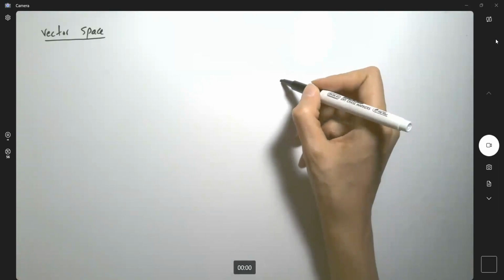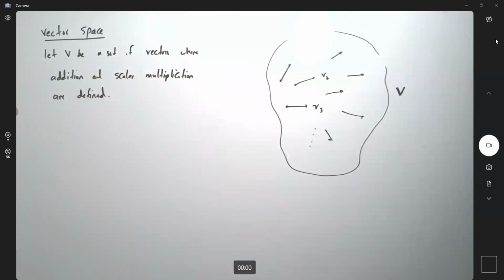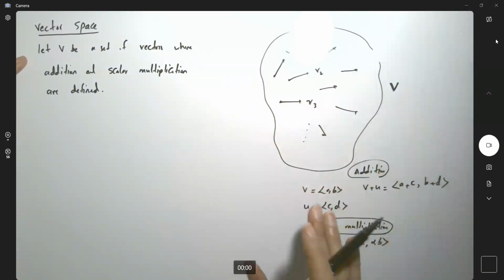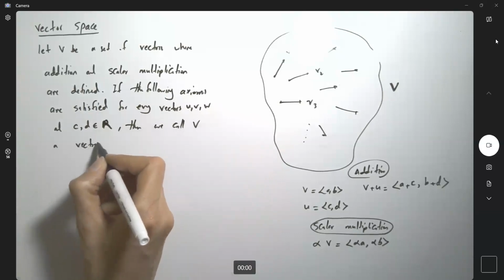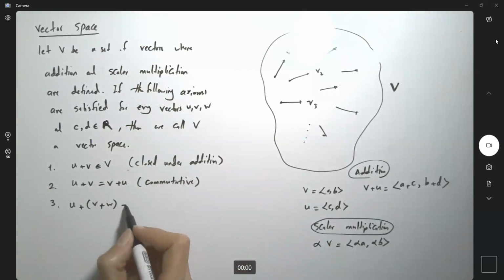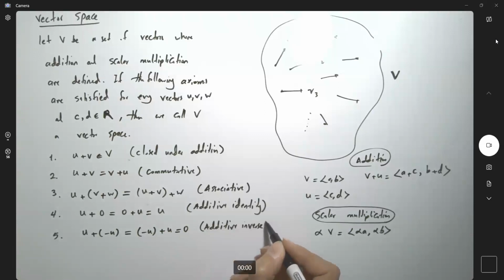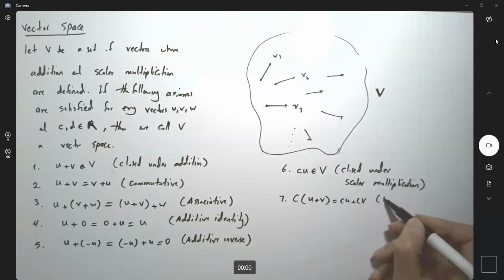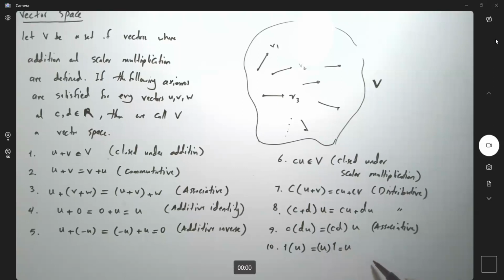Linear Algebra- What makes a set a vector space?